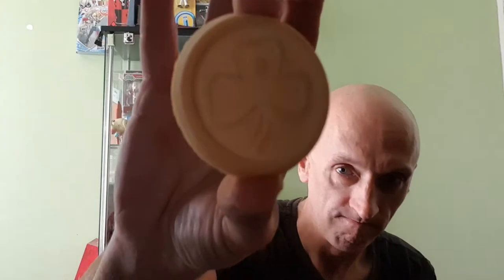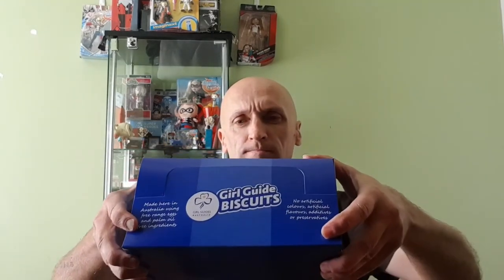New Girl Guide Biscuits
Huge fan of the original Girl Guide Cookies, but they've had to change due to Covid19.

So what are they like?